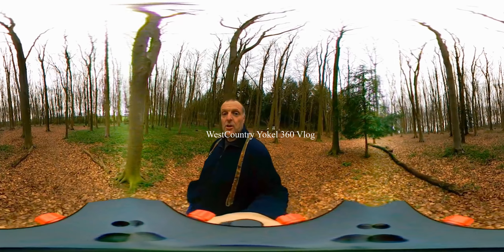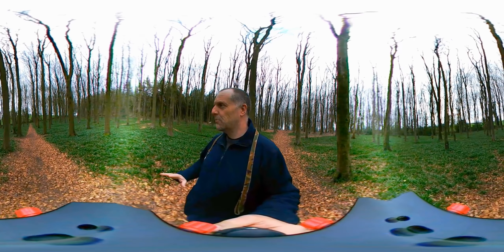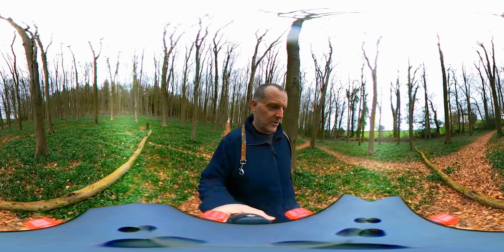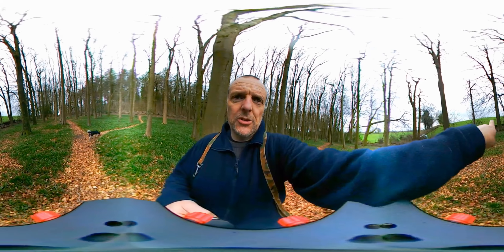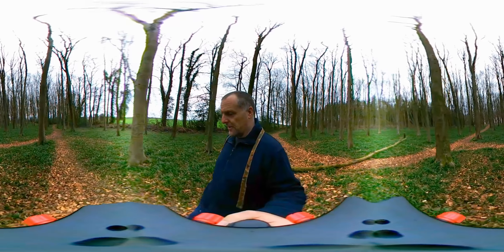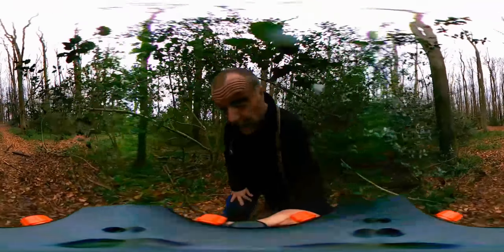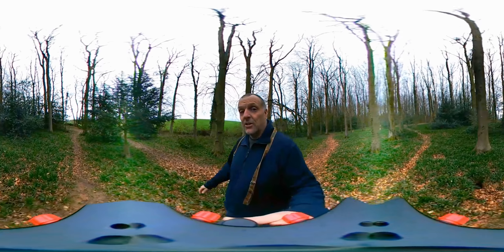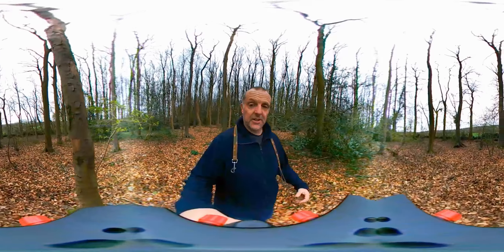🌳🎋🌴 Bluebell Wood VR 360° - Vlog 🌲🌲🌳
This VR 360° video vlog I visit Bluebell Woods.